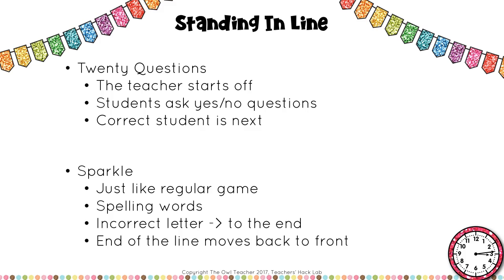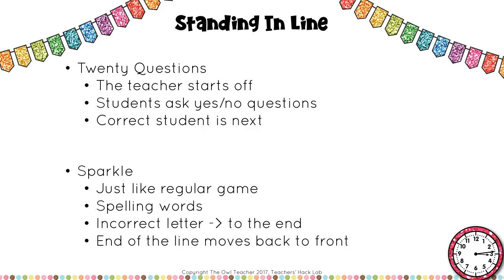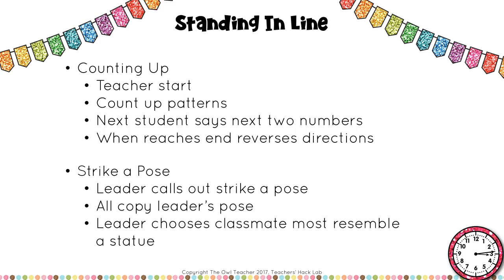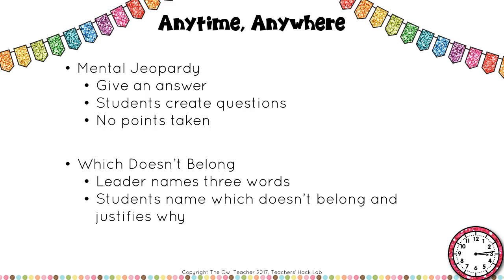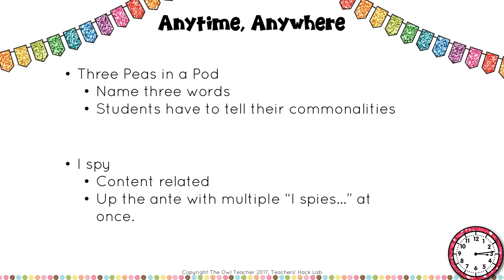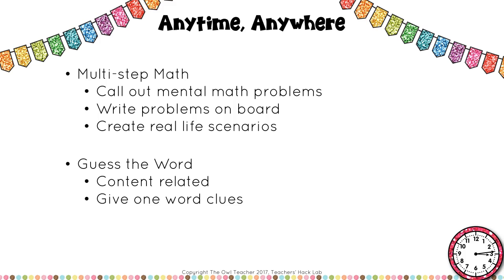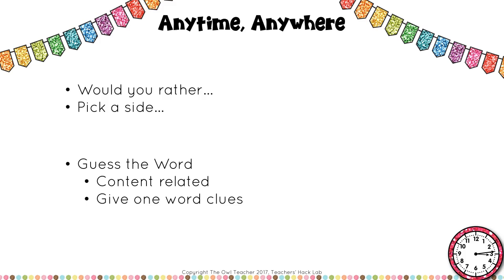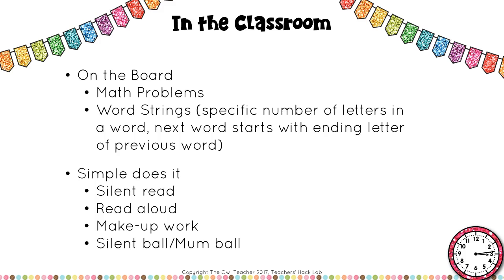Time Fillers for Those Extra Minutes of the Day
We’ve all been there. The lesson ends a few minutes early, you're waiting in line for the assembly, or the transition isn’t quite ready. In this video, I’m sharing easy, no-prep time fillers that keep students learning, engaged, and out of trouble. These aren’t just busy work ideas—they’re meaningful, content-friendly ways to use those extra minutes wisely.

You’ll get fun and flexible activities for standing in line, whole group, or quick bursts during the day. Think mental math, quick games, content-based I Spy, and more.

Because every minute counts—and it doesn’t have to feel like chaos.